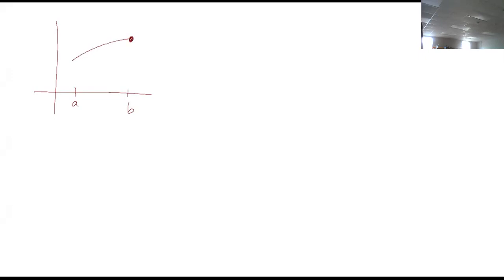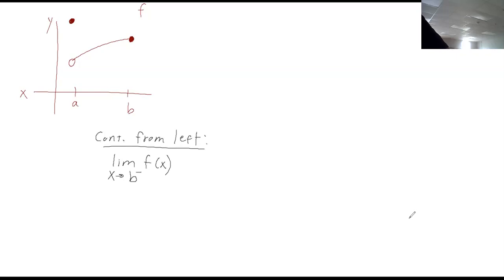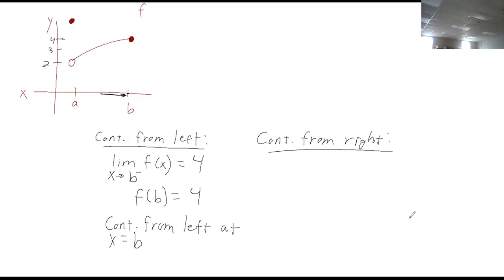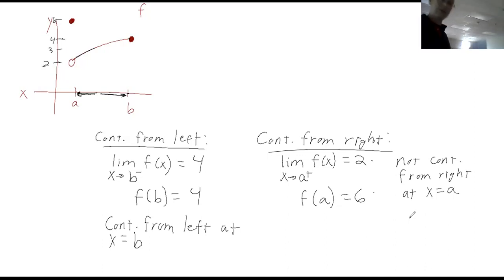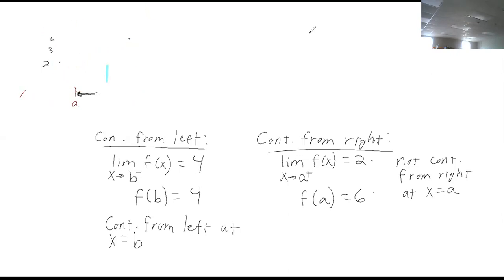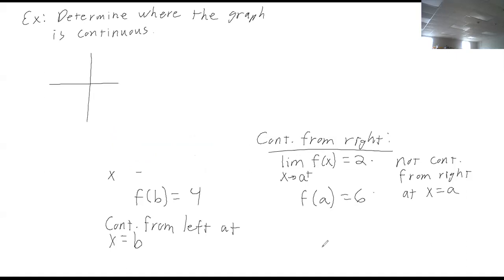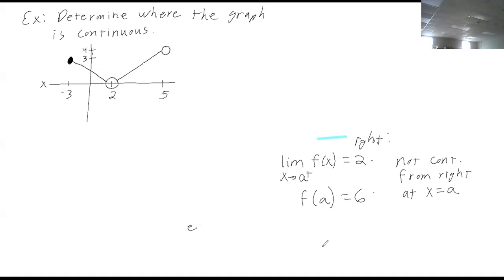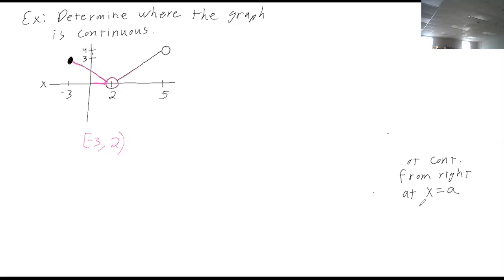Sec 1 5 Part 2 Math 270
Link for document that is talked about at the 14 second mark.